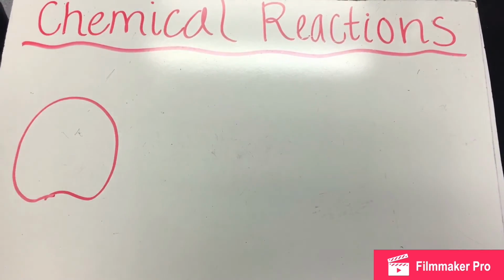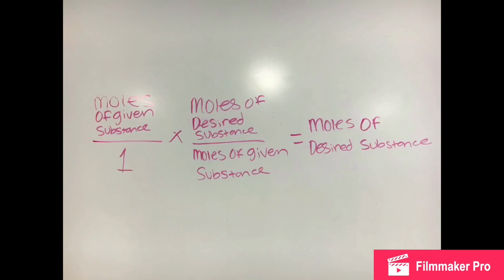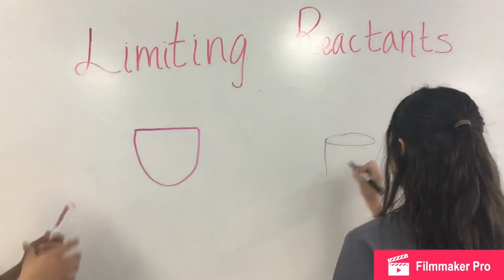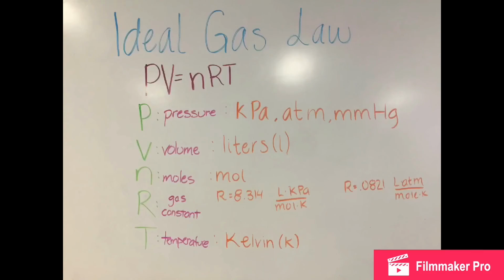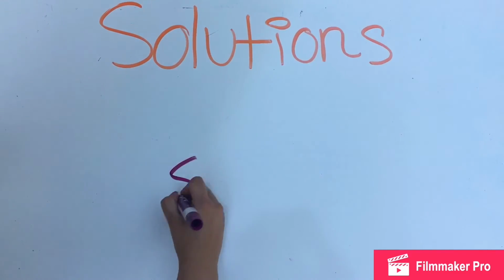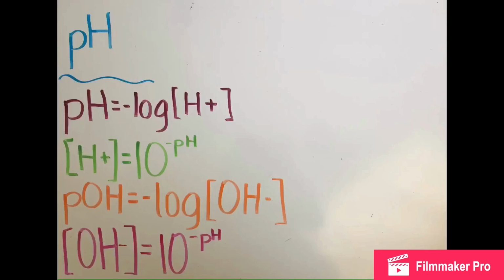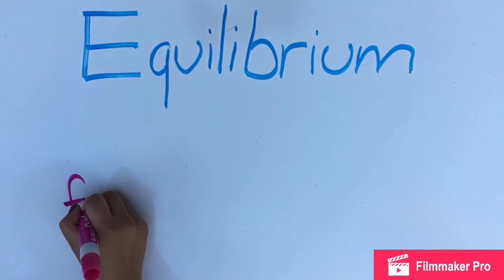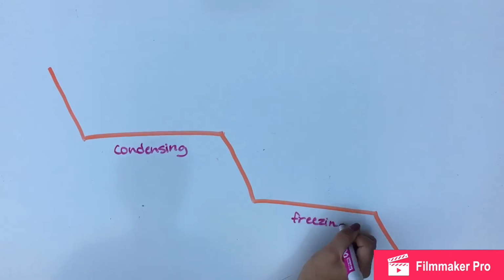Chemistry Instructional Video 2nd Semester